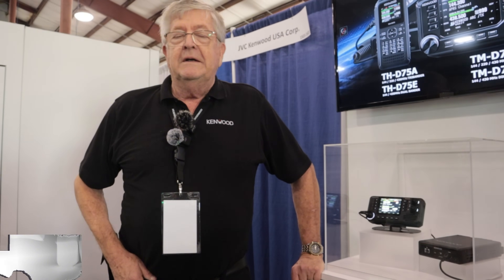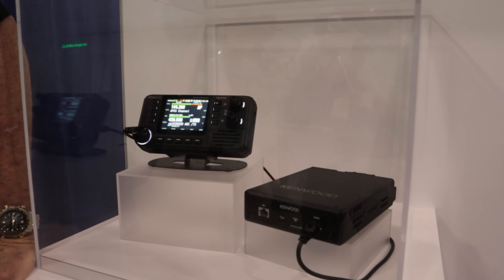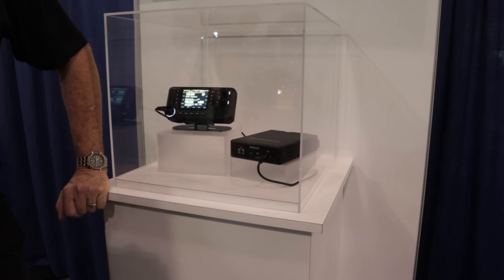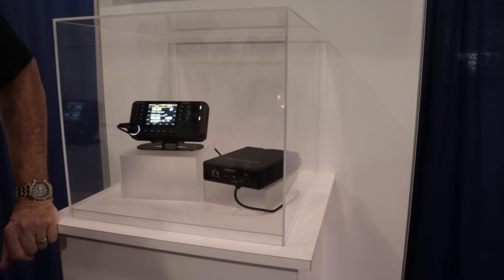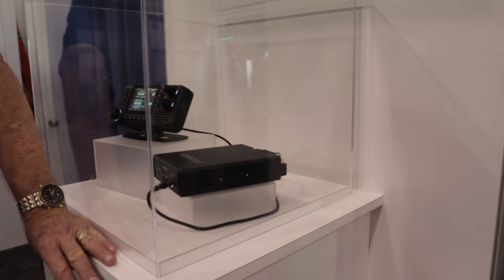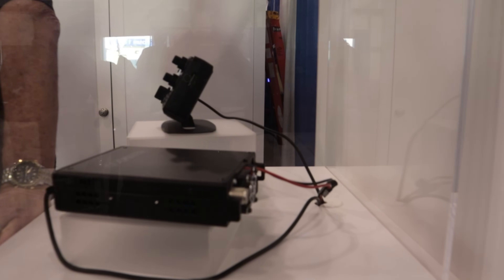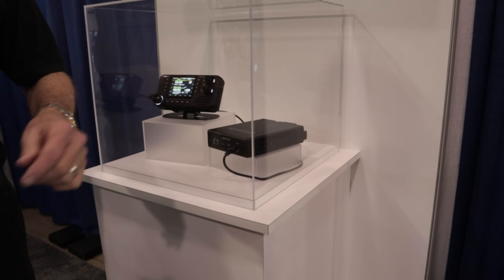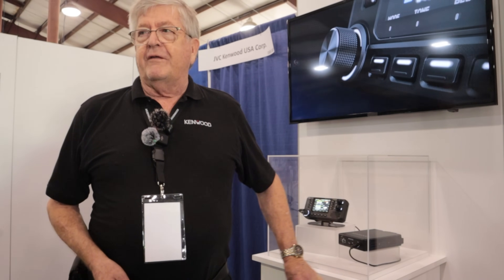What Makes the Kenwood TM-D750 So Special? Find Out Here!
We catch up with Kenwood at Dayton Hamvention of 2025 to find further details about the radio, and get a first look at a WORKING model!